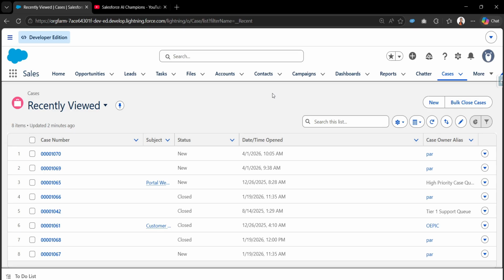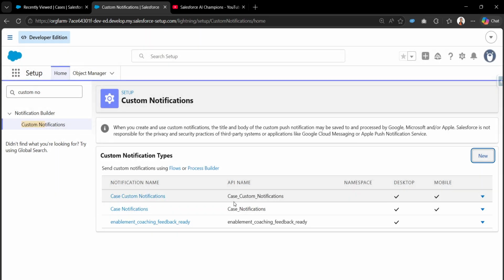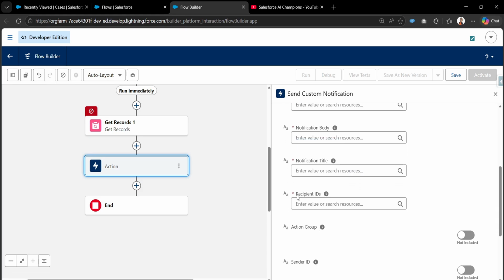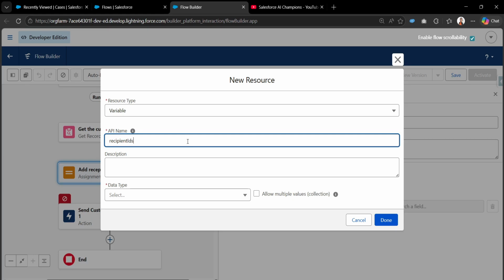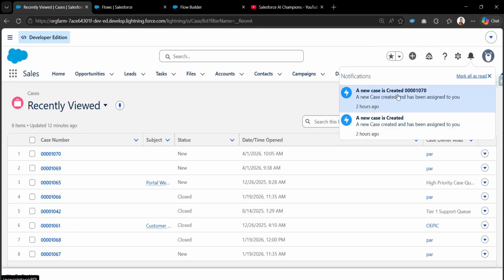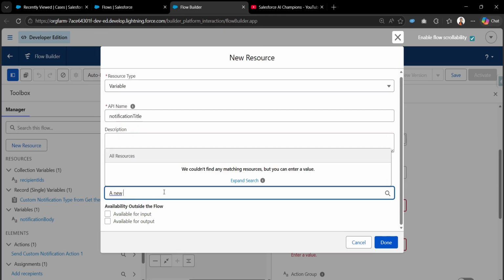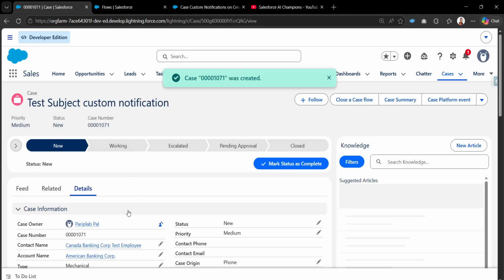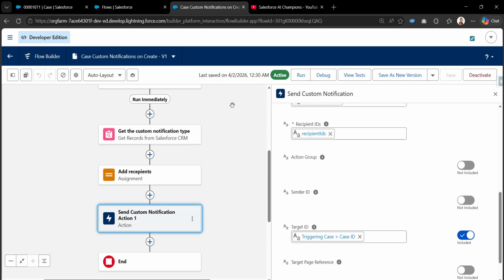FLOW54: Custom Notifications in Salesforce using Flow || Case Owner Alert on Case Creation (Simple)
In this video, you’ll learn how to create Custom Notifications in Salesforce using Record-Triggered Flows, with a practical real-world use case.

We’ll build a solution where whenever a Case is created, the Case Owner automatically receives a custom notification. This helps ensure faster response times and better case management without relying on emails.
TIMESTAMPS:
00:00 Introduction
00:45 Use Case Overview (Case Owner Notification)
01:55 Creating Custom Notification Type
03:10 Building Record-Triggered Flow
13:35 Testing the Notification